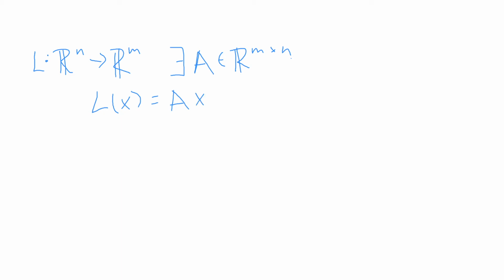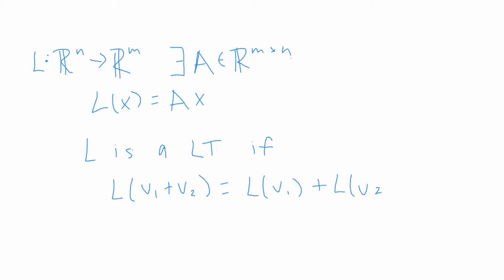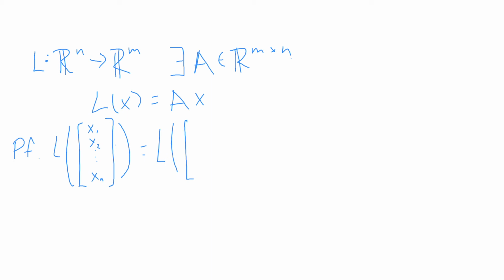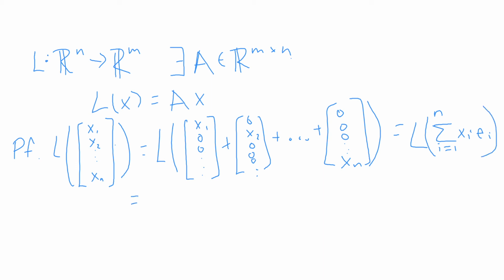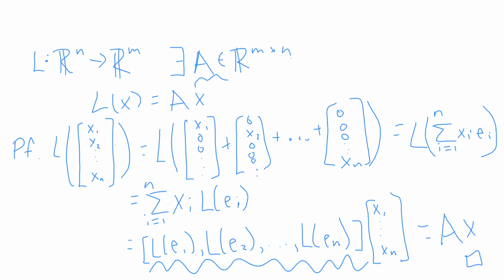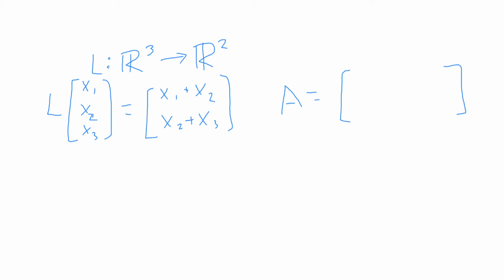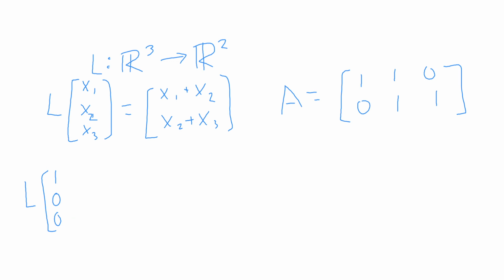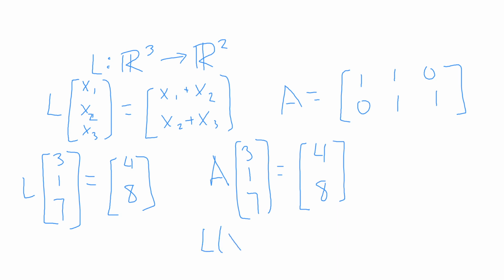Matrix Representation of a Linear Transformation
In this video, we prove that every linear transformation L can be represented as a matrix A such that L(x) = Ax. We also discuss how to find such a matrix A.